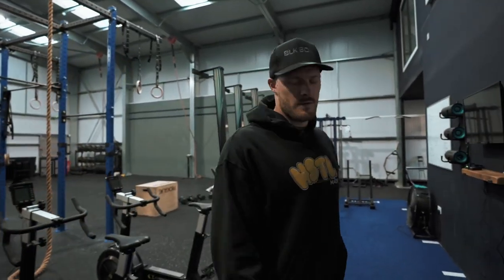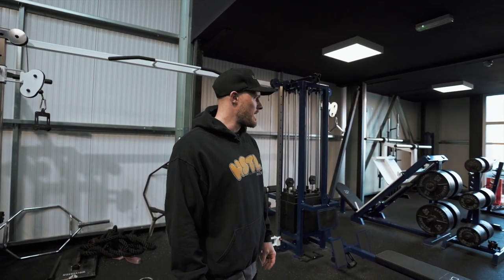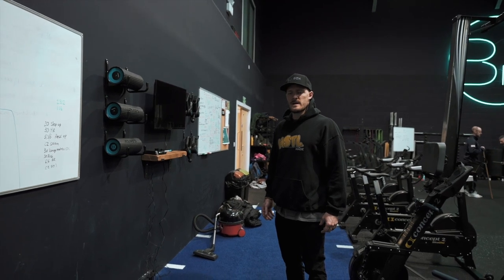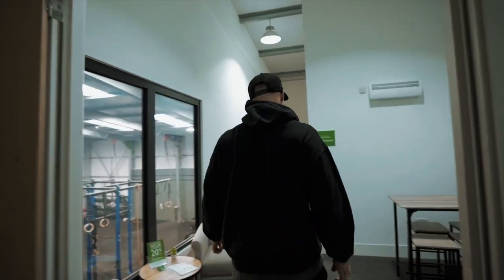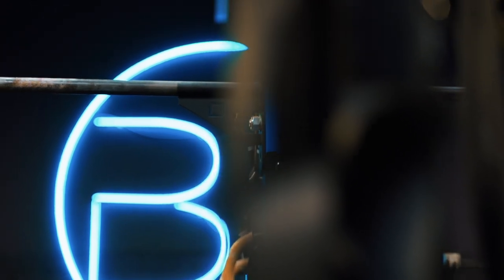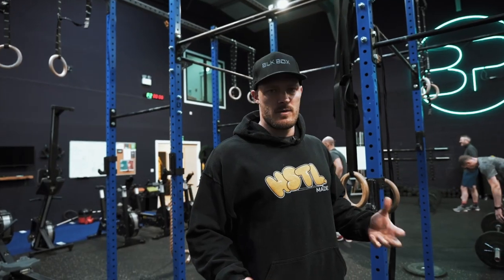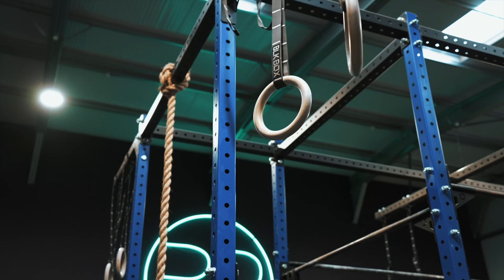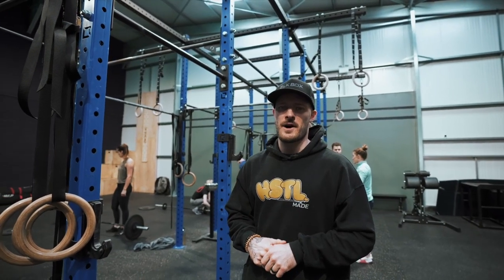A Look Inside | BluePrint Training - Worcester's Biggest CrossFit & Functional Training Facility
CrossFit athlete, Will Kane, has been working alongside BLK BOX on the opening of his CrossFit and functional fitness training facility, Blueprint, in Worcester, England.